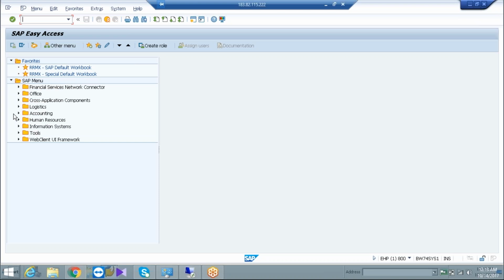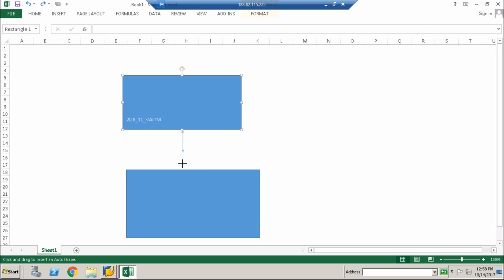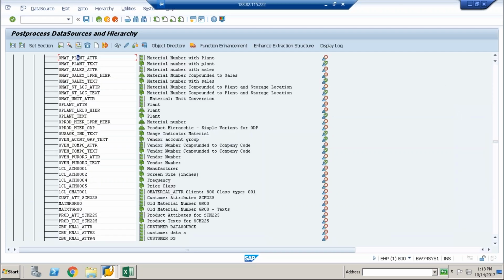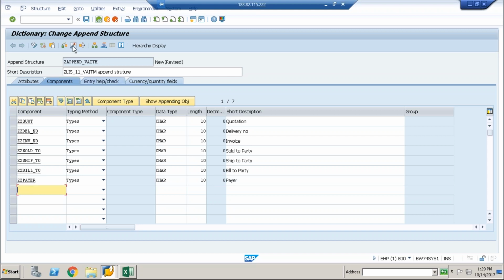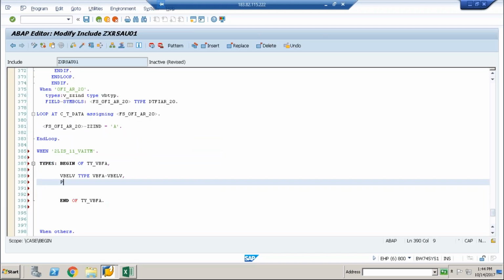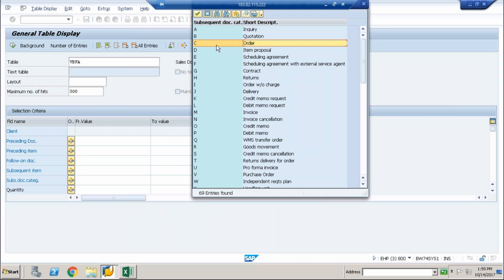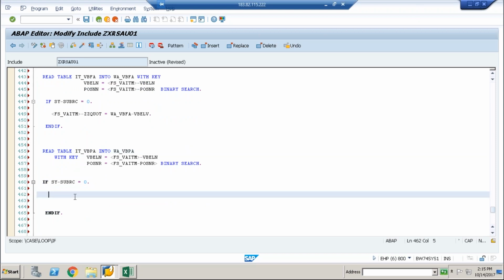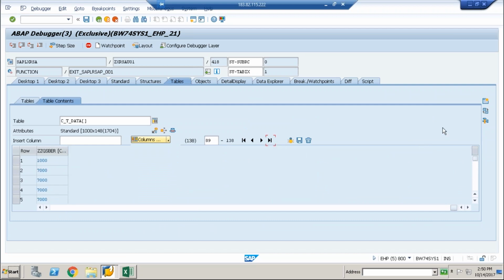Data source enhancement